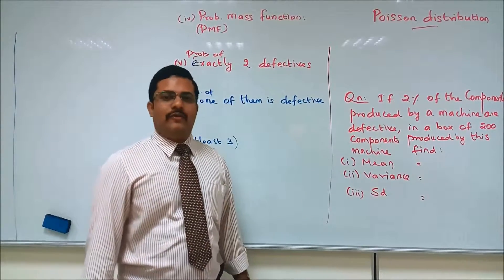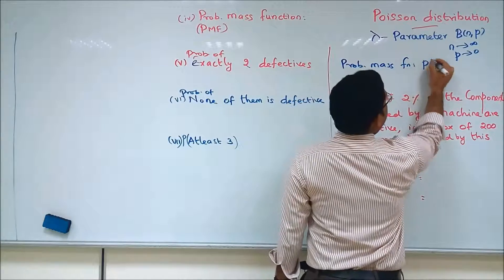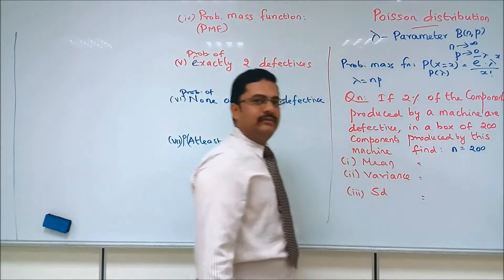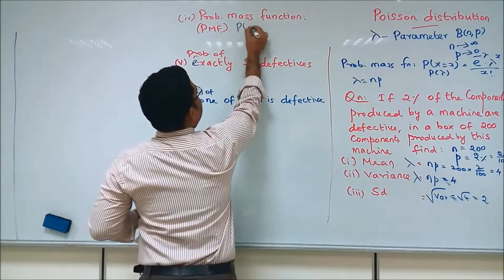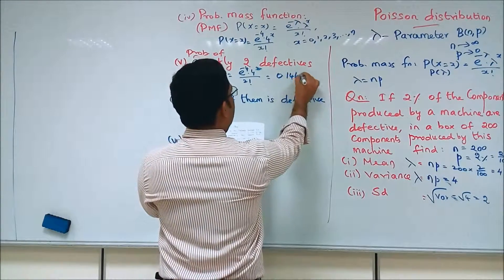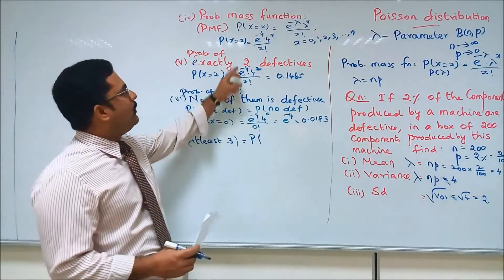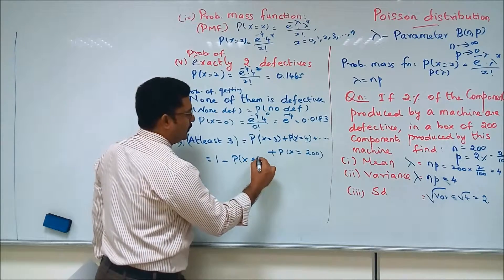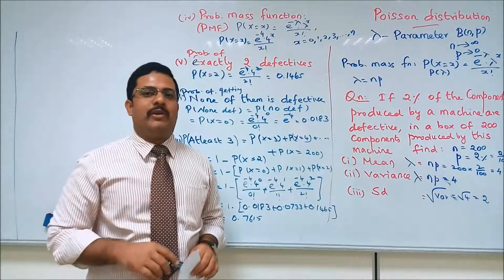Padma's Lecture Series - Probability-Introduction to Poisson distribution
Introduction to Poisson distribution